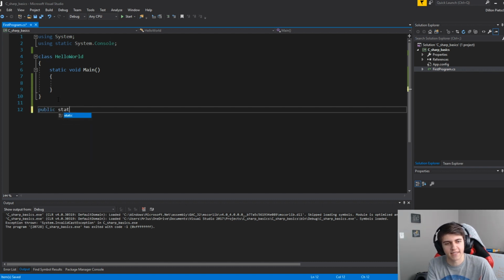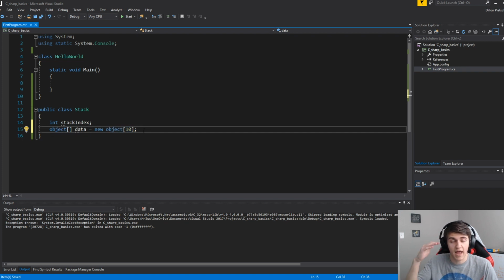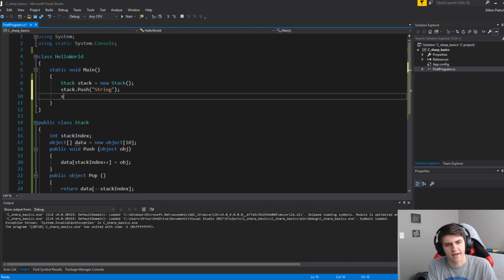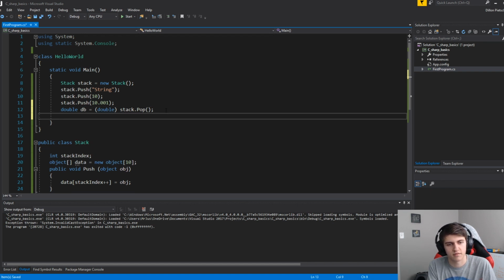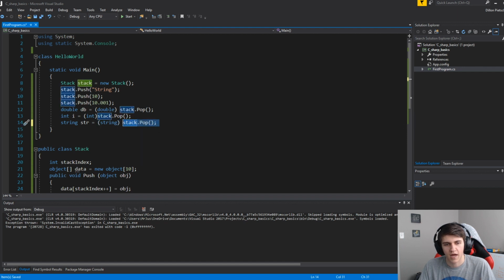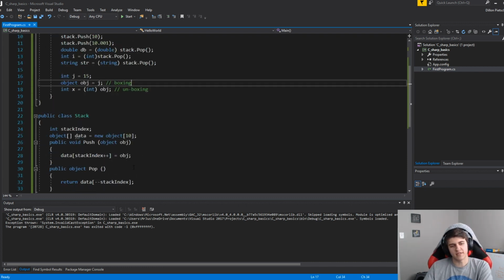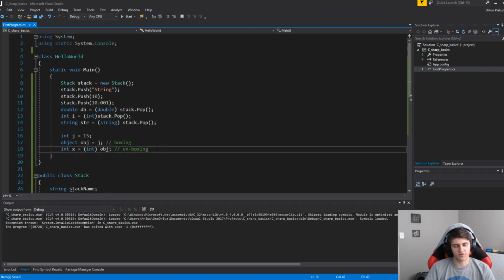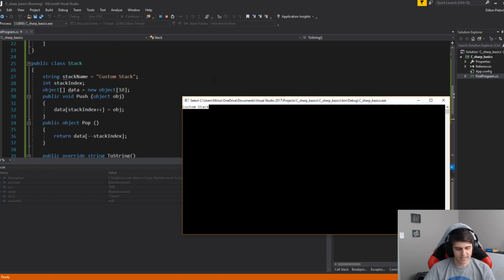C# Basics (#29) - The "object" type and overriding the ToString method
In which we learn about the object type, which all classes inherit from, and how to override the ToString() method to return our desired output.